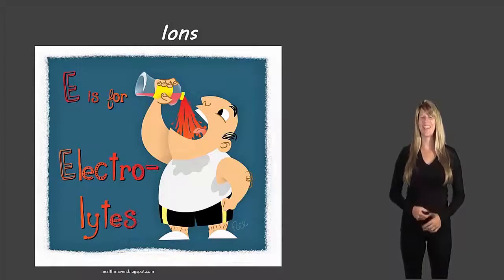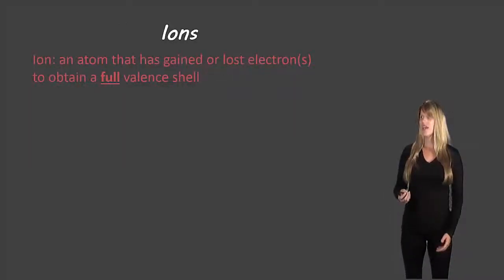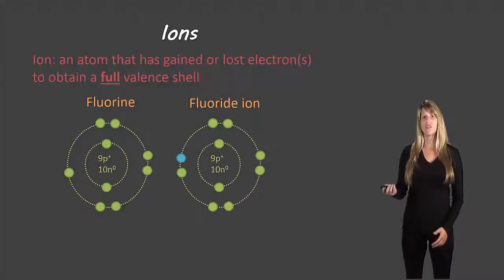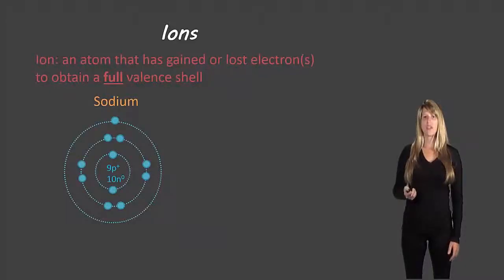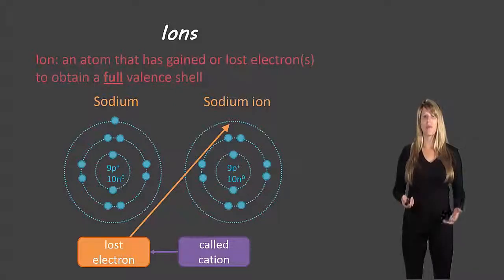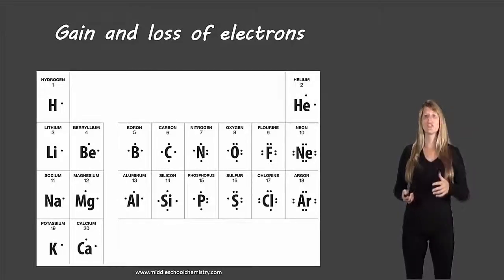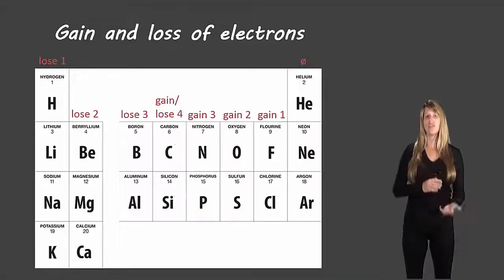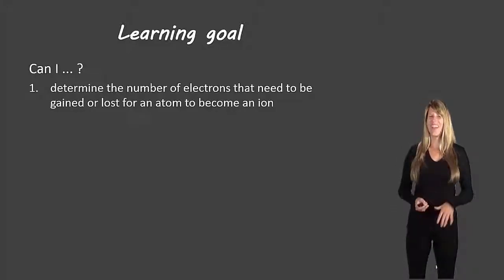Ions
Description of ions for grade 10 science.